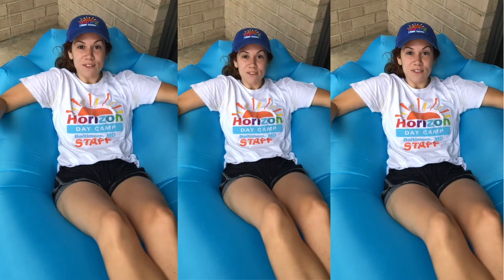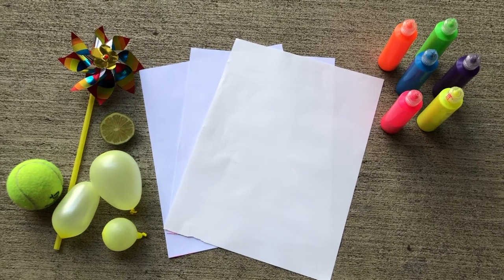Summer Fun Painting Challenge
☼ Let's do an art challenge with Sam from Horizon!